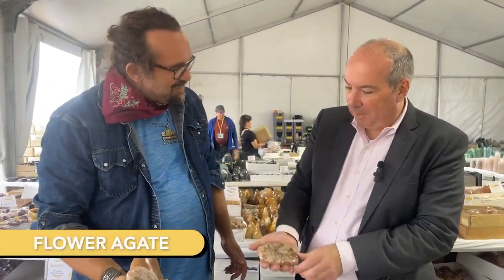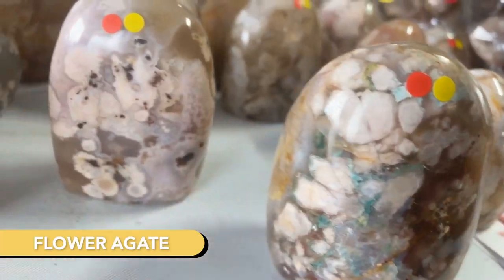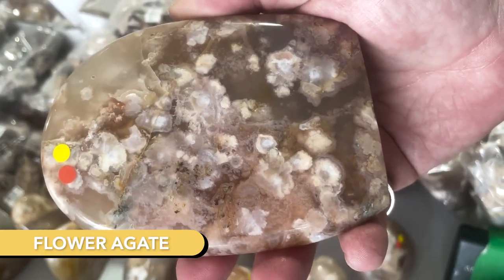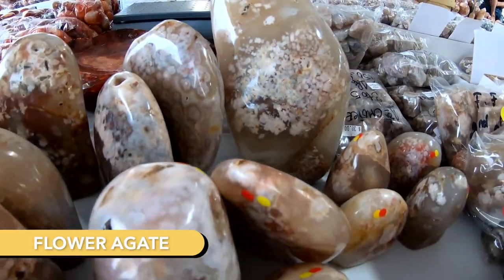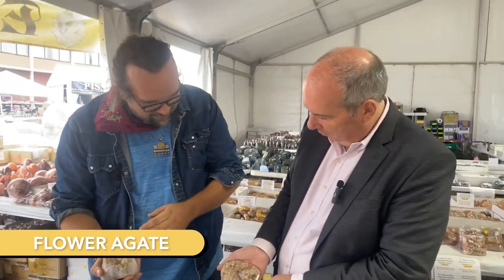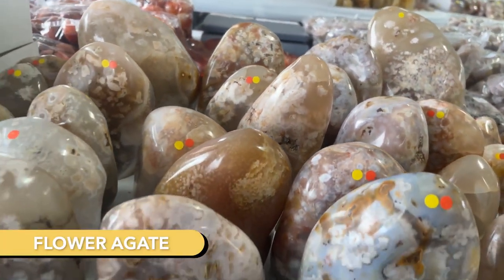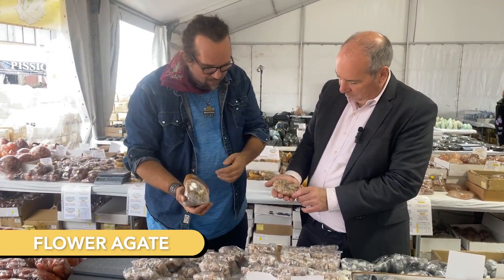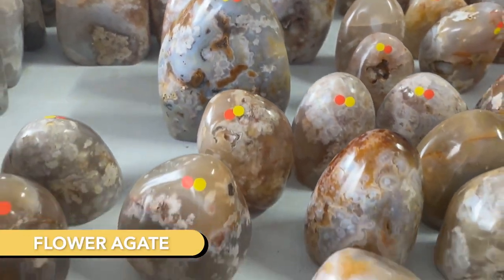Gem Crystal Treasures: Flower Agate - The Stone to Get Things Done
Who doesn't like floral aesthetics? Flower agate is a fairly new discovery from Madagascar which has become quite popular due to its soft peach color and aesthetic, flower-like white plumes. Apart from its nurturing energy, the most powerful metaphysical property of Flower Agate is its ability to get things done. Especially when it comes to the execution of ideas, a flower agate gem crystal can help in the evolution of thought from an idea to a concept manifesting into reality. A great stone for architects, artists, and managers, it is also associated with the healing of the heart chakra. When given as a gift, a flower agate gemstone will reinforce a strong connection with the receiver.

Check out beautiful Flower Agate jewelry at the best value prices